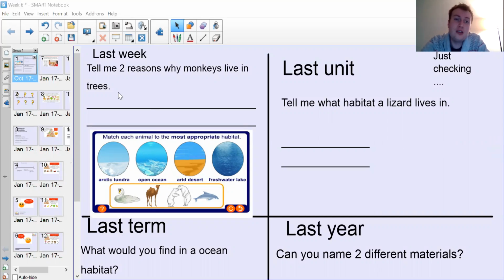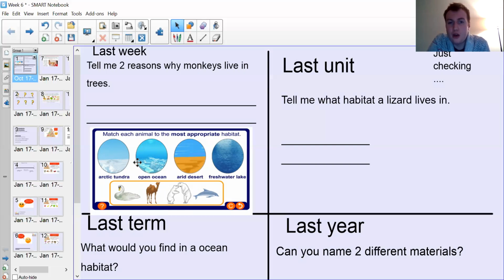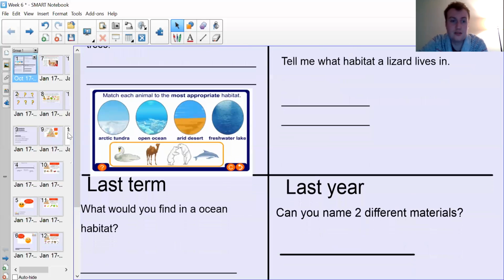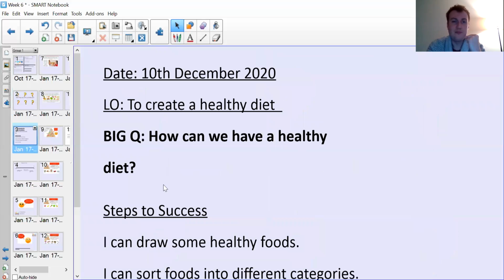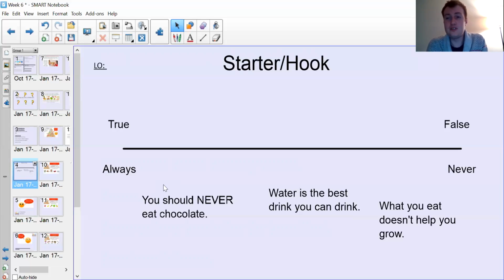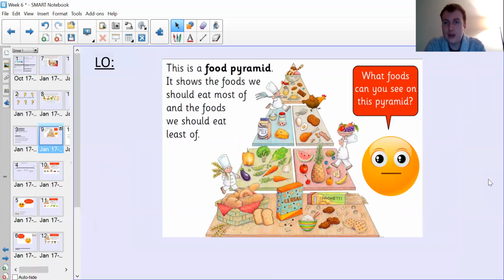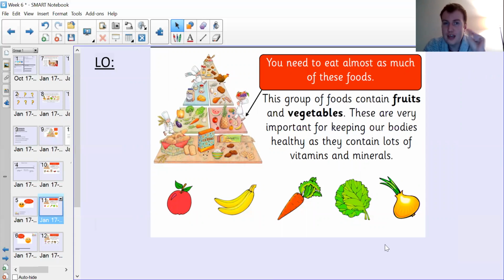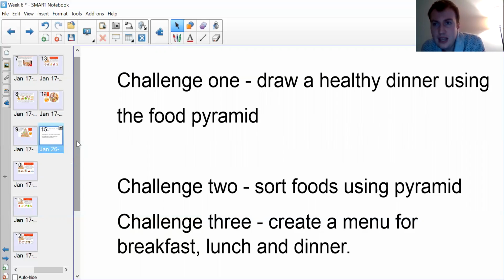Year 2 Science 10th December 2020